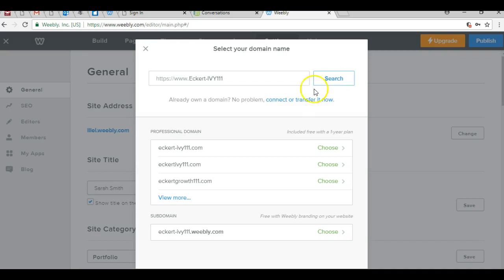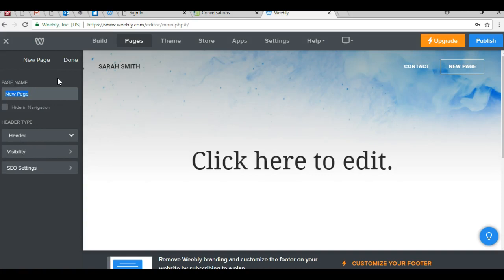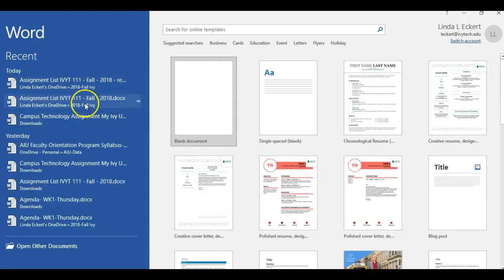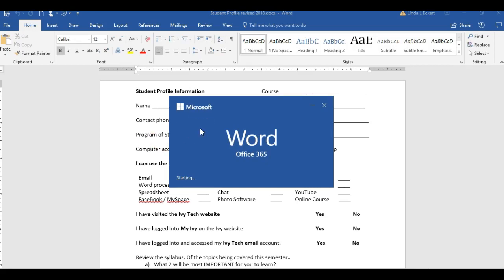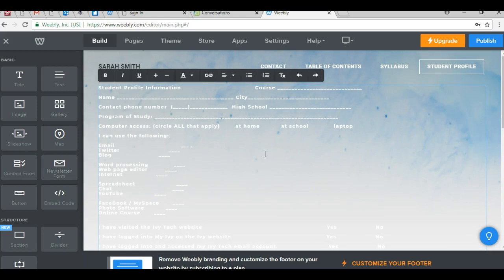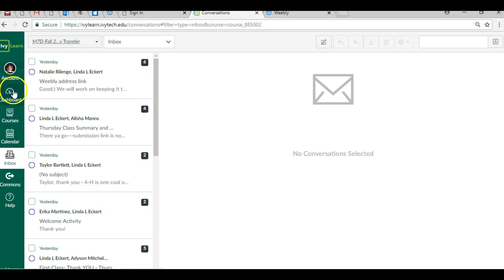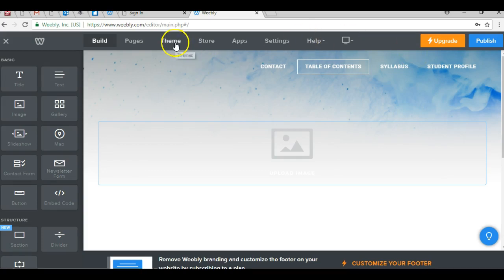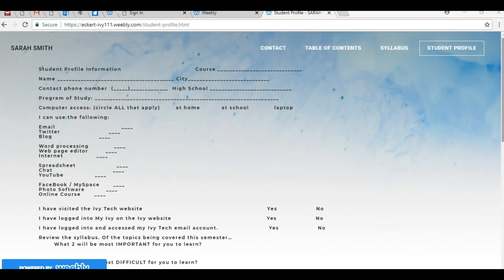Weebly - IVYT 111